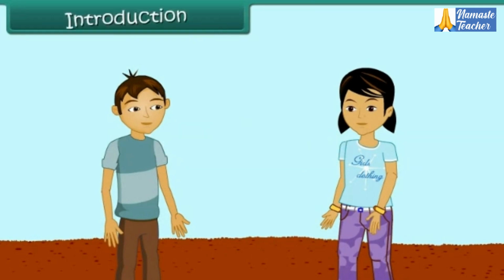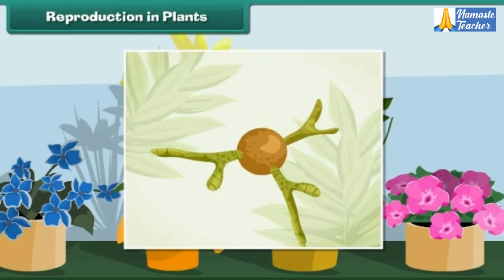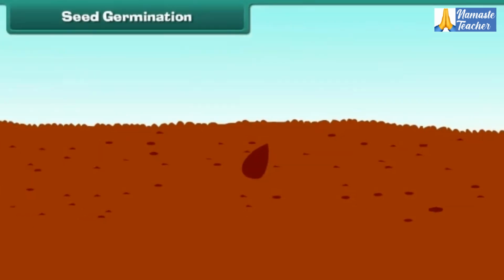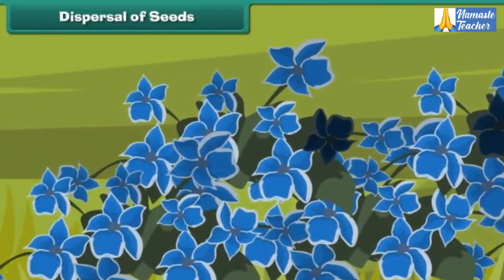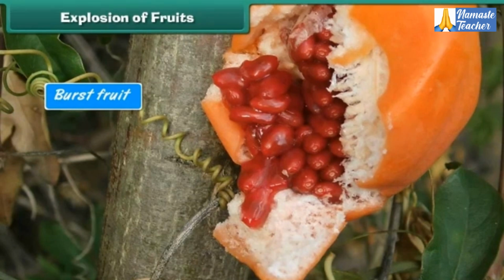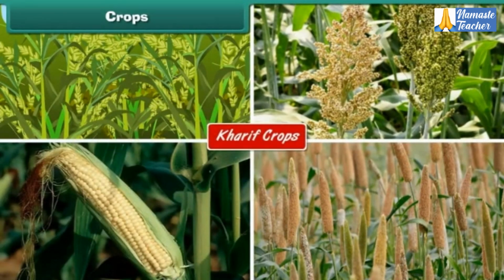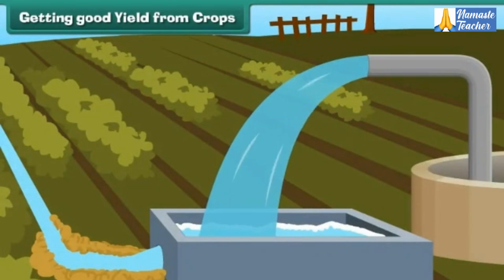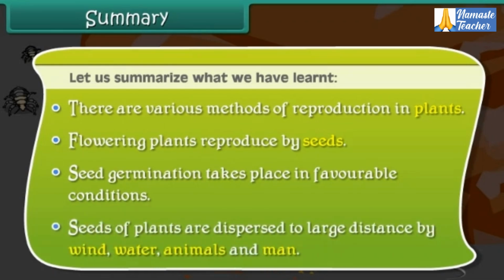Class 5 Science: Reproduction in Plants - Seeds, Germination, Seed Dispersal, and Crop Growth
Plants, like all living things, have a unique way of reproducing and continuing their species. In this video, we will look into the amazing world of Reproduction in Plants.

1. New Plants from Seed:
Plants reproduce in various ways, but one of the most common methods is through seeds.  Seeds come in different sizes, shapes, and structures depending on the plant species.

2. Seed Germination:
The journey from seed to plant begins with germination. We will explore the key conditions necessary for germination, such as water, oxygen, and the right temperature. The video explains how the seed coat breaks and the tiny root (radicle) and shoot (plumule) emerge, marking the start of plant life.

3. Dispersal of Seeds:
To grow into healthy plants, seeds need to travel far from their parent plant to avoid overcrowding and competition for resources. We discuss the various mechanisms of seed dispersal, including wind, water, animals, and gravity. Some plants even use explosive force to scatter their seeds far and wide.

4. Explosion of Fruits:
Some plants use an incredible method called explosive seed dispersal, where the fruit bursts open with such force that it propels seeds into the surrounding environment. This unique adaptation ensures seeds are distributed over a wide area, enhancing their chances of germination.

5. Types of Crops:
We also touch on the different types of crops grown around the world. These include food crops like wheat and rice, cash crops such as cotton and sugarcane, and horticultural crops like fruits and vegetables. Understanding these types is crucial for learning how agriculture sustains human life.

6. Getting Good Yields from Crops:
In the final section, we discuss important agricultural practices that ensure good crop yields. Topics include soil preparation, irrigation, and the use of fertilizers. Proper care during planting, growth, and harvest is essential for maximizing the amount of food produced.

Questions and Answers:
1. Q: What are the three essential conditions needed for seed germination?
A: The three key conditions for seed germination are water, oxygen, and an appropriate temperature. Water softens the seed coat, oxygen fuels growth, and temperature activates enzymes.

2. Q: How does seed dispersal benefit plants?
A: Seed dispersal helps plants avoid overcrowding, reduce competition for resources, and spread to new areas. This enhances the chances of survival and reproduction for the plant species.

3. Q: Describe the process of explosive seed dispersal and name a plant that uses this method.
A: In explosive seed dispersal, the fruit bursts open due to internal pressure, flinging seeds far away from the parent plant. An example is the touch-me-not plant (Mimosa pudica).

4. Q: Why is it important for seeds to disperse far from the parent plant?
A: Dispersing seeds away from the parent plant prevents competition for sunlight, nutrients, and water, allowing both the parent and offspring to grow in less crowded conditions.

5. Q: What are monocots and dicots, and how do they differ in seed structure?
A: Monocots have one cotyledon (seed leaf), while dicots have two. Monocots usually have parallel veins in leaves, whereas dicots exhibit a branching vein pattern.

6. Q: How does wind dispersal differ from animal dispersal in terms of seed adaptation?
A: Wind-dispersed seeds are lightweight and may have wings or parachutes (e.g., dandelions), while animal-dispersed seeds often have hooks or are encased in fleshy fruits to attract animals.

7. Q: What is the significance of good crop yields in agriculture?
A: Good crop yields ensure food security by maximizing the production of crops. It helps sustain large populations and generates economic benefits for farmers and communities.

8. Q: How does crop rotation benefit the soil?
A: Crop rotation helps preserve soil fertility by alternating crops with different nutrient needs, reducing pest infestations, and minimizing soil erosion.

9. Q: What role do pollinators play in the reproduction of flowering plants?
A: Pollinators, such as bees and butterflies, transfer pollen from one flower to another, facilitating fertilization, which is essential for seed production in flowering plants.

10. Q: Explain the importance of fertilizers in getting good yields from crops.
A: Fertilizers provide essential nutrients (like nitrogen, phosphorus, and potassium) to plants, promoting healthy growth and improving yields. Proper fertilization helps replenish nutrients in the soil.